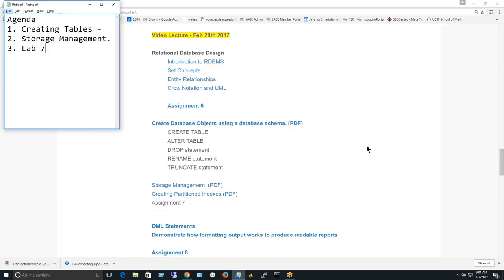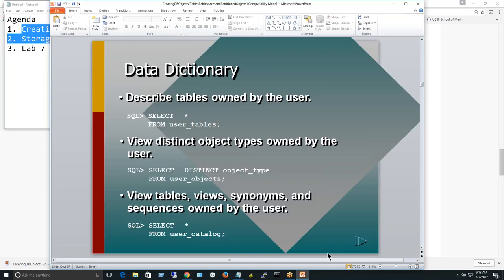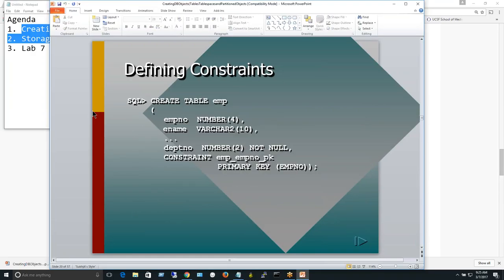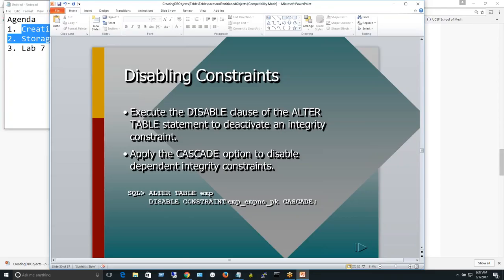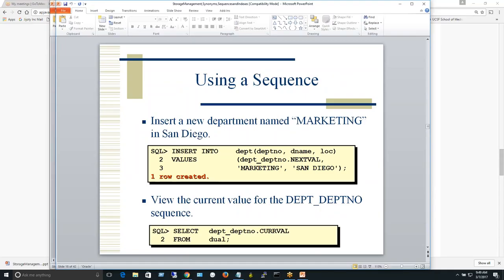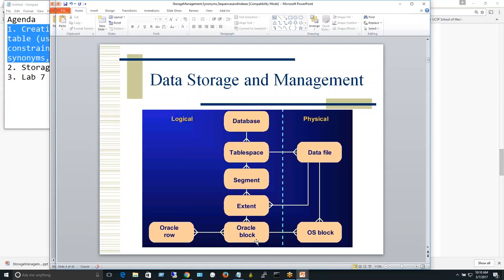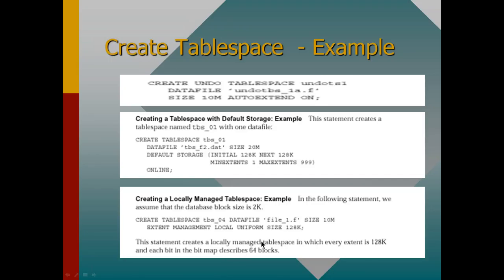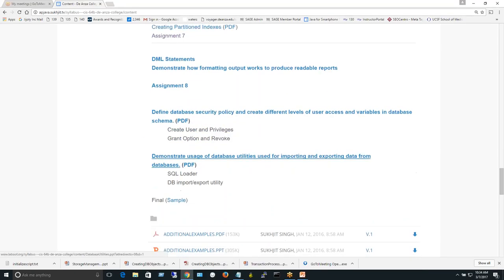Video Lecture - March 7th 2017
Create and Alter statements